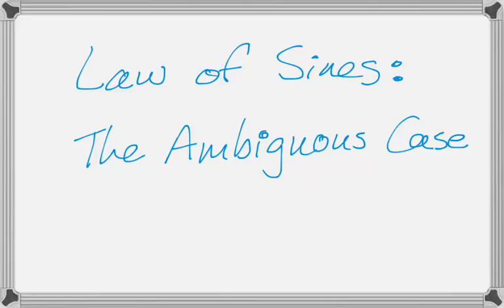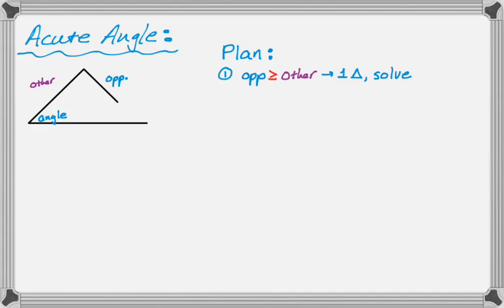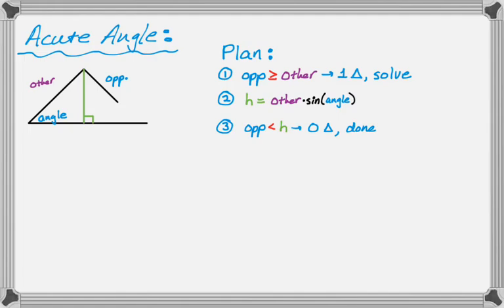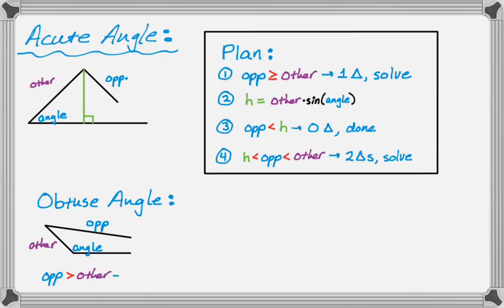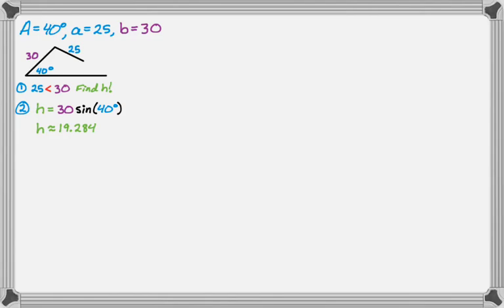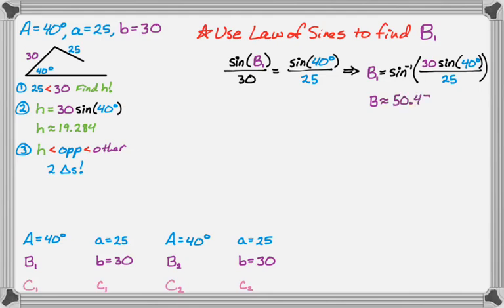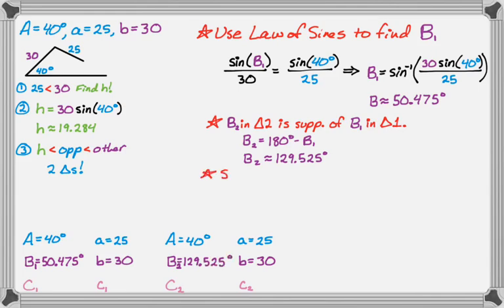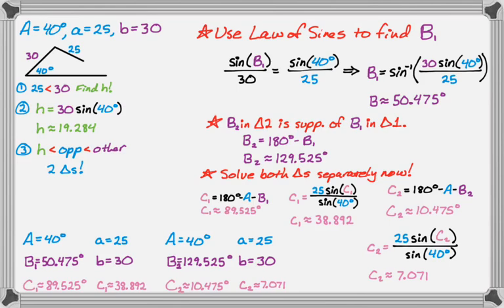Ambiguous Case of the Law of Sines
Solving the ambiguous case isn't that hard but you need to know what's going on.  This video explains how to decide the number of triangle solutions you'll find and how to go about solving them.  We cover acute angles (0, 1, or 2 solutions) and obtuse angles (0 or 1 solution).  Then I do an example of the two triangle case because that's what everyone always has questions about.